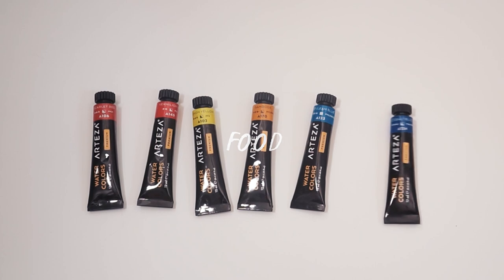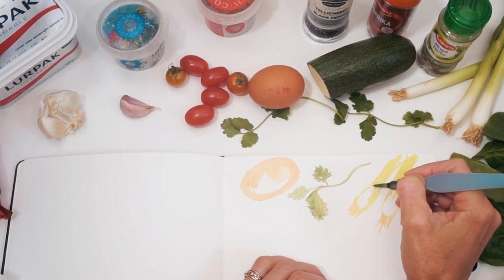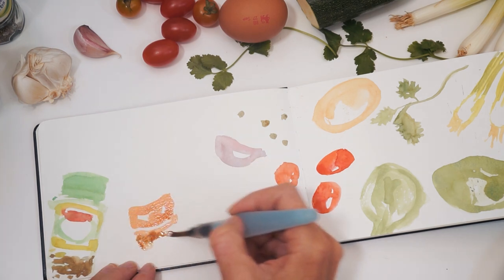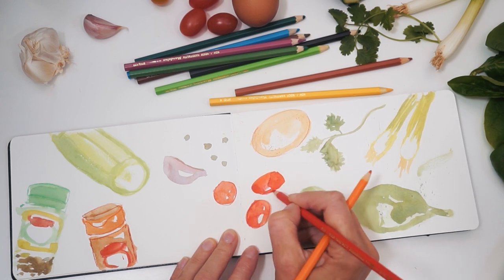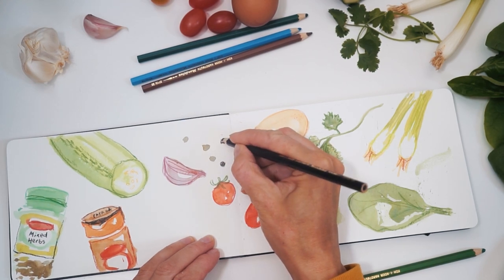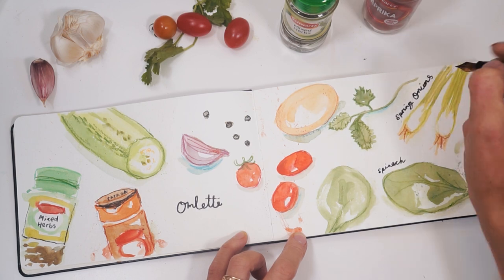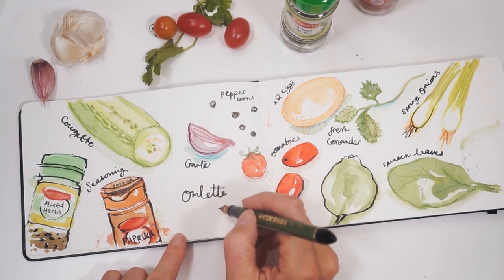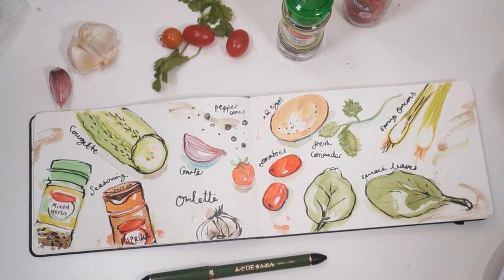Sketchbook pages | Take a peek | My process | Mel Chadwick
Take a look inside my sketchbook and see how I sketch my pages!
In this video I show you how I created an illustrated double page spread in 3 simple parts using watercolours, watercolour pencils and a fountain pen.

LINKS Europe
+ Arteza watercolours
+ Sailor Fountain Pen
+ Inktense Water soluble pencils
+ Moleskine Sketchbook

ABOUT ME:
My name is Mel Chadwick and I'm a professional freelance illustrator and artist based in Cornwall. Here I share studio vlogs, sketchwalks, tips and tutorials that may be helpful to other artists.